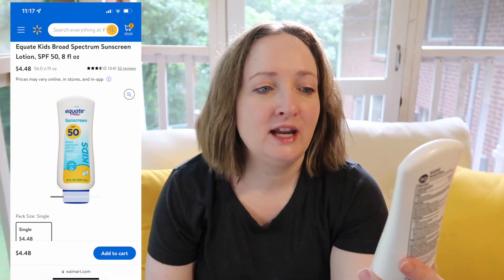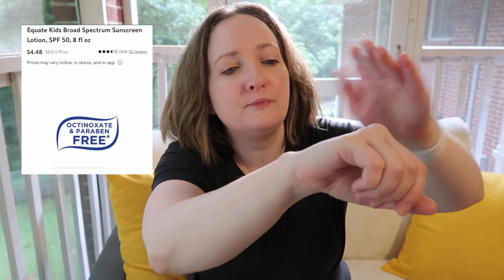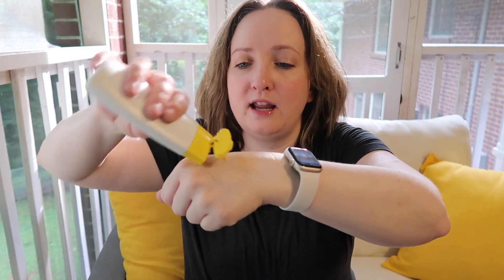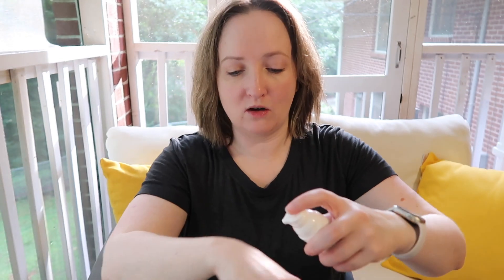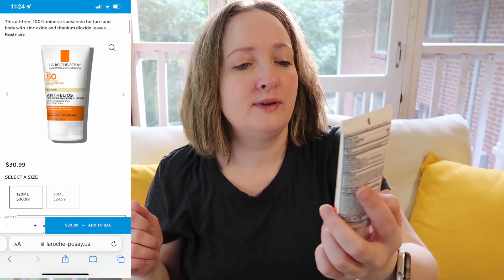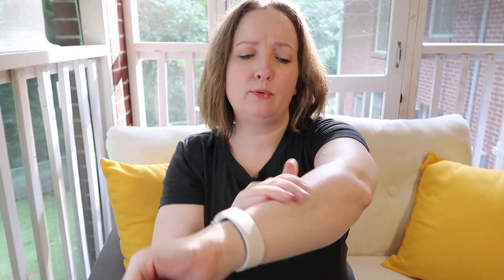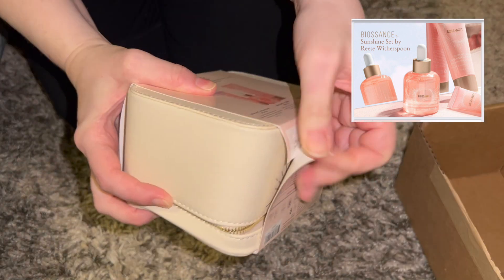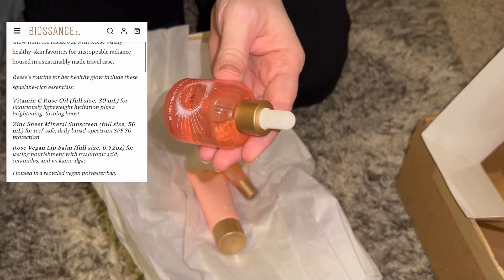Sunscreen Haul (June & July 2022)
I love testing out new sunscreens for myself and for you. Never thought I'd say that. These are the 5 new sunscreens I picked up in June and July. I've already begun testing out all of them so update/review videos coming soon. And, spoiler alert, ya'll were right about the Equate mineral kids sunscreen! What? So good for only $5 USD.

Elta MD
LaRoche Posay Sunscreen

Eleven Tinted Body Sunscreen (get $20 off your purchase through month of July)